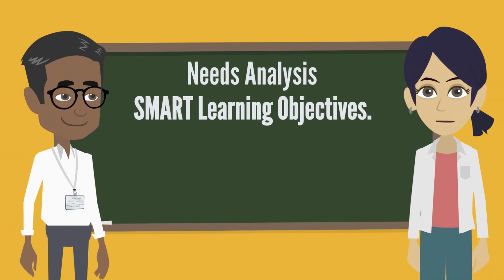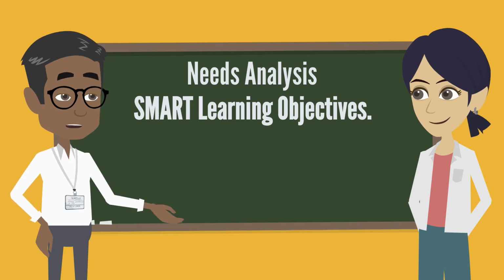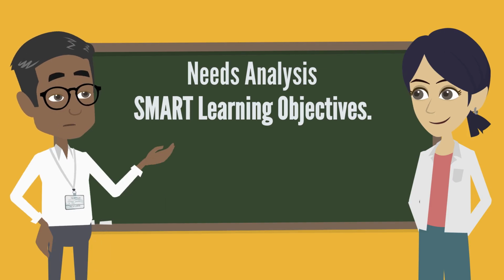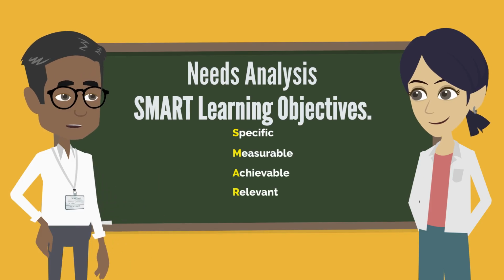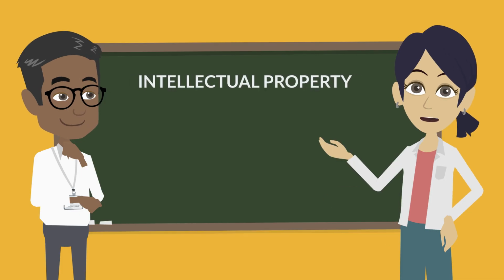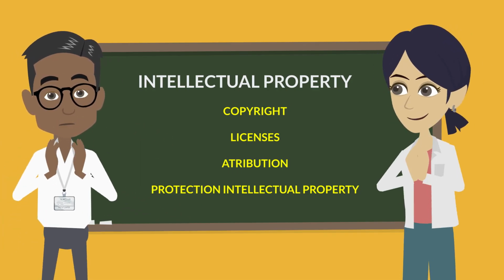"Empower Digi Teach Project" Lesson 1.2. Creating Resources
Empower Digi Teach Project aims to empower teachers' digital competence for designing, implementing, modifying and reflecting on innovative digital teaching materials.